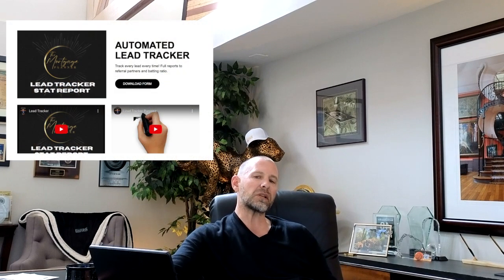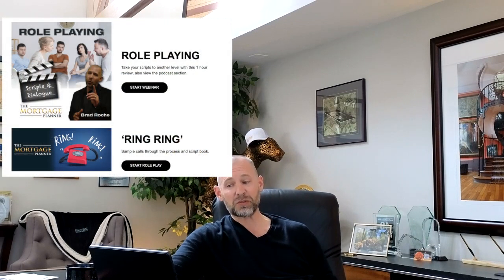Before Membership Section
Not a member yet?

Want Coaching AND Brand marketing?